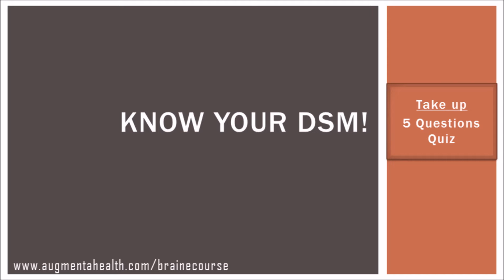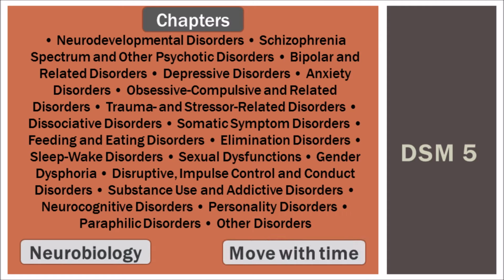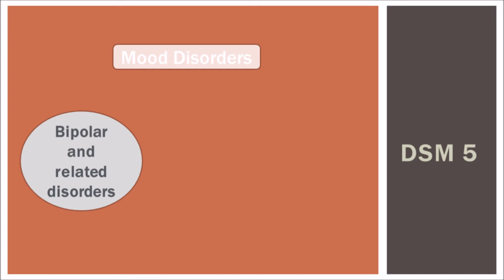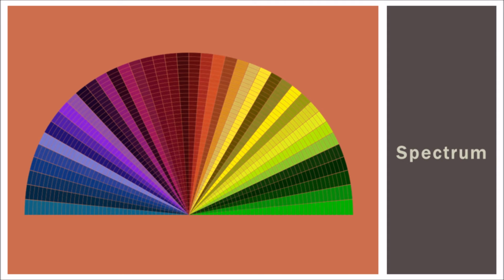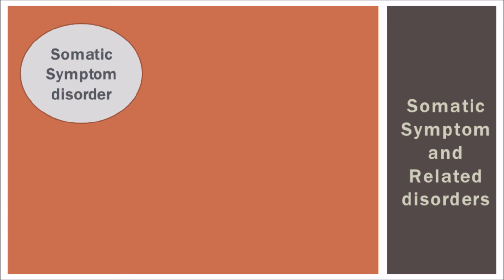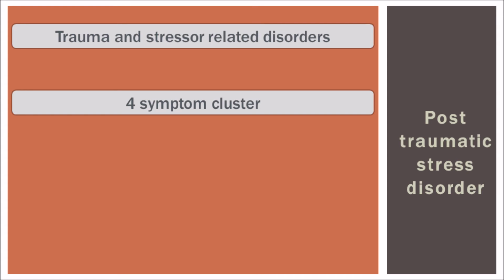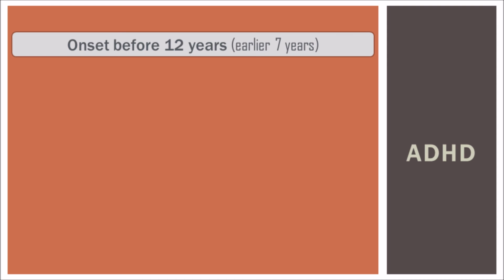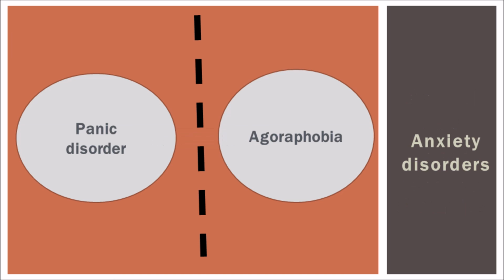Know your DSM